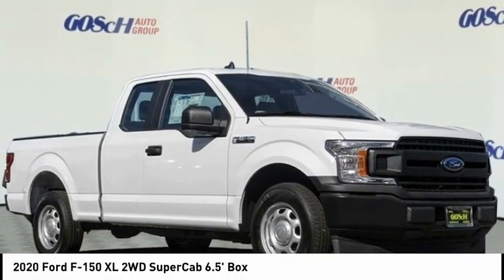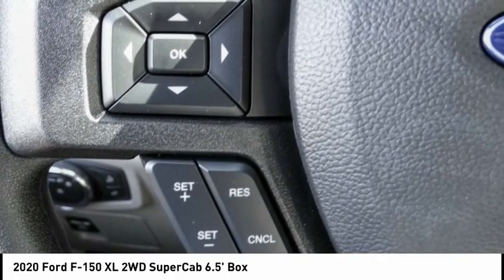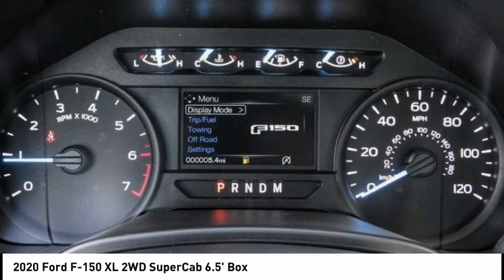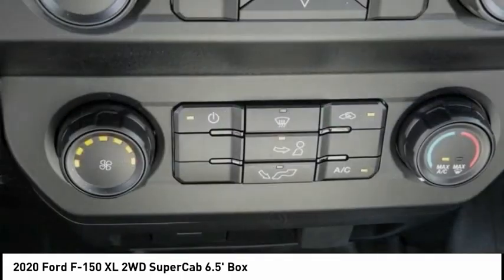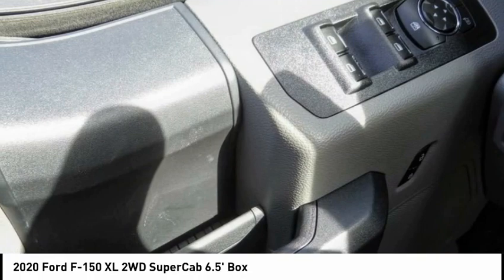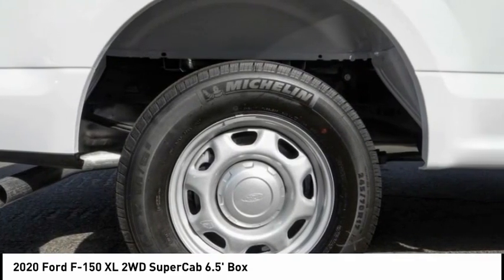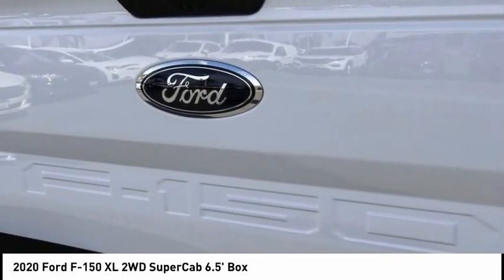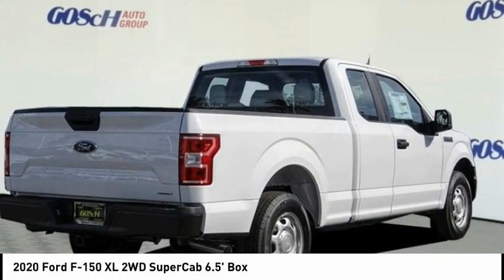2020 Ford F-150 ESCONDIDO,CARSLBAD,VISTA,SAN MARCOS,SAN DIEGO E201068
2020 Ford F-150 XL 2WD SuperCab 6.5' Box

GOSCH FORD ESCONDIDO PROUDLY SERVING ESCONDIDO, CARSLBAD, VISTA,SAN MARCOS, SAN DIEGO, AND SURROUNDING SOUTHERN CALIFORNIA LOCATIONS. THIS WHITE 2020 Ford F-150 IS EQUIPPED WITH A 2.7L V6 EcoBoost, AUTOMATIC TRANSMISSION, AND RECEIVES AN ESTIMATED 19 City/25 Hwy MPG. GOSCH FORD ESCONDIDO 1717 AUTO PARK WAY ESCONDIDO CA 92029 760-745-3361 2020 Ford F-150 XL 2WD SuperCab 6.5' Box Stock #: E201068 | VIN: 1FTEX1CP5LKF39867 | 2020 Ford F-150 XL 2WD SuperCab 6.5' Box TRACTION CONTROL AIR CONDITIONING Gosch Ford Escondido